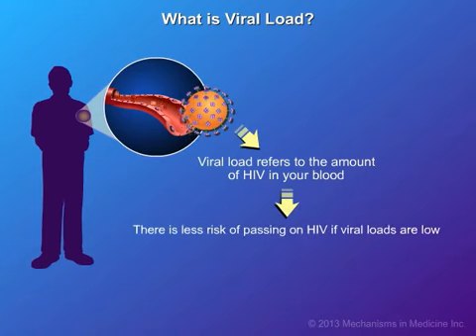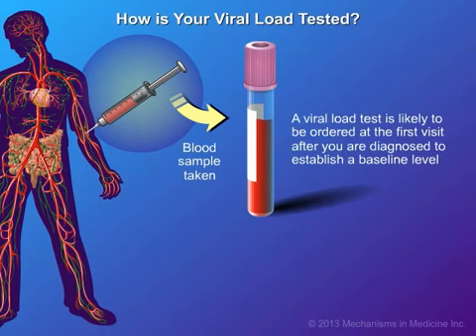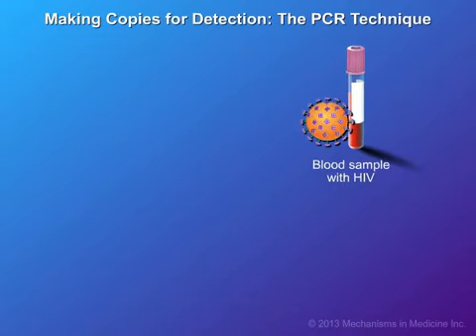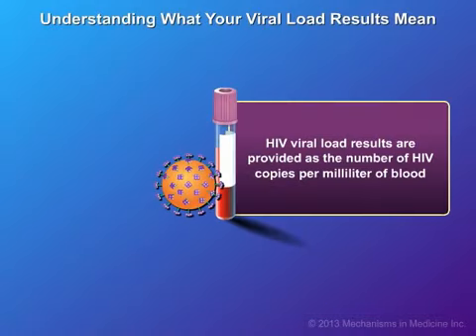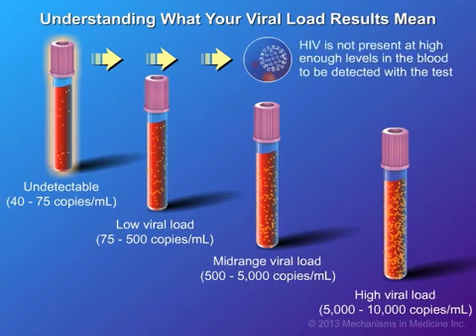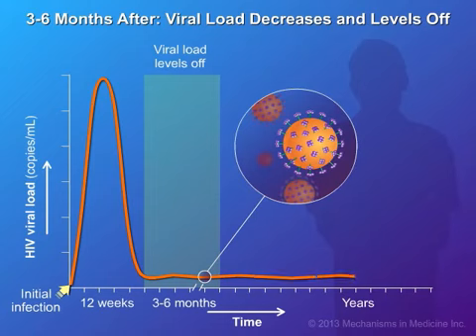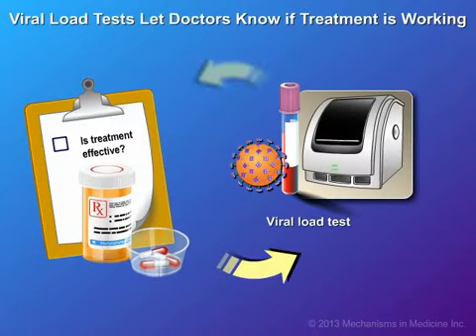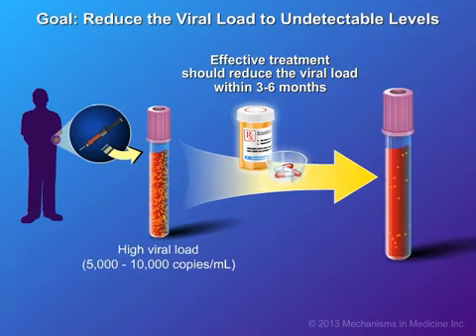HIV - VIRAL LOAD & MONITORING OF HIV PATIENT - NEWHOPE HEALTHCARE NHC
HIV AIDS AWARENESS - NHC